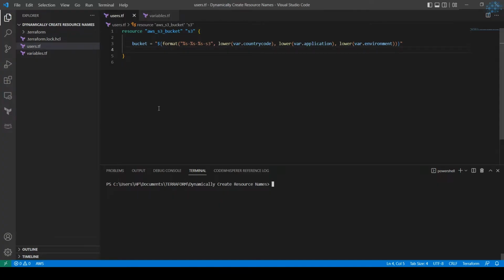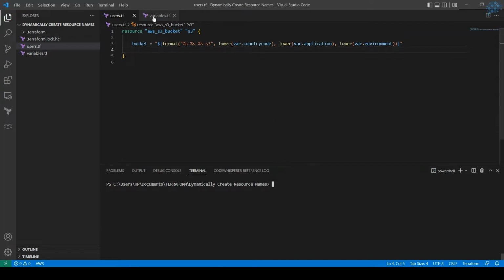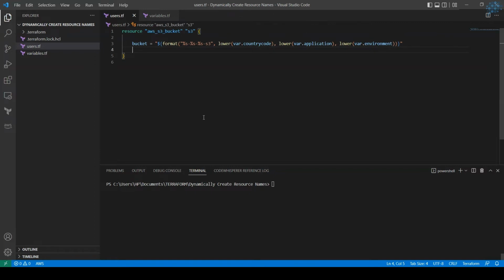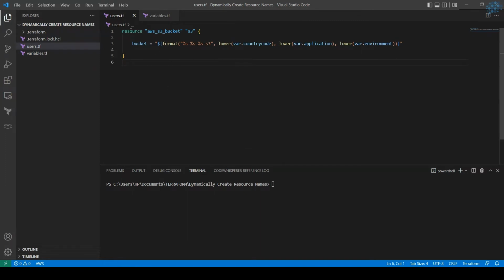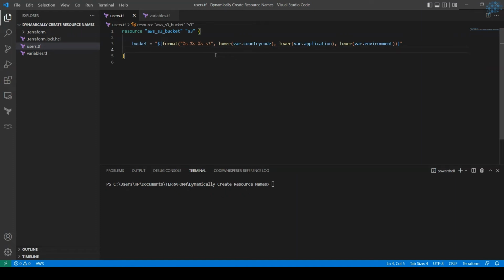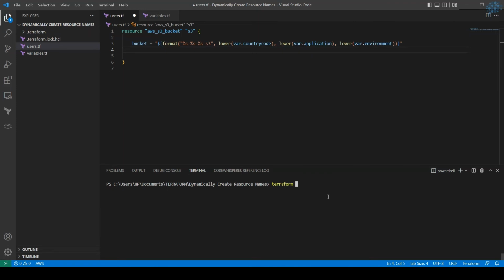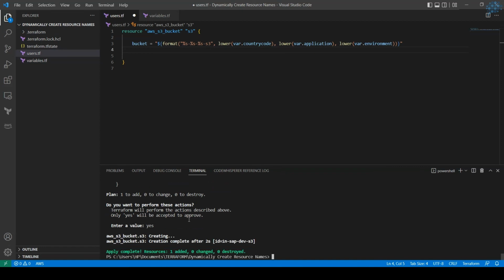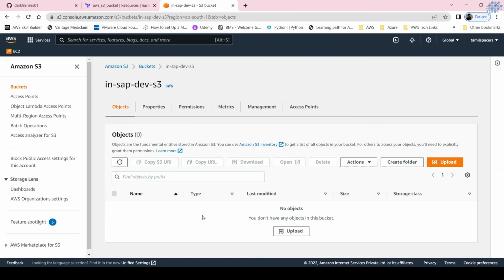Terraform 101 - How to dynamically create cloud resource names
This is another How-to video is about creating cloud resources names dynamically during the runtime of the code. This method improves the resuabilty of the code and reduces the repeatative task of updating the attribute values.

Use this method to make the changes only to the variable.tf file and not to edit the attribute values for any of the resources in the main.tf file. By following this method we can easily maintain the naming standards to the cloud resources.